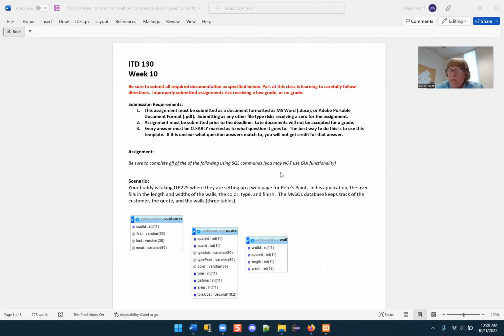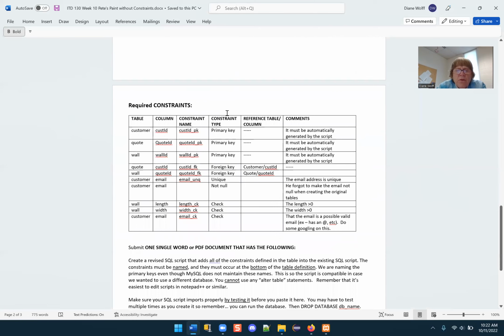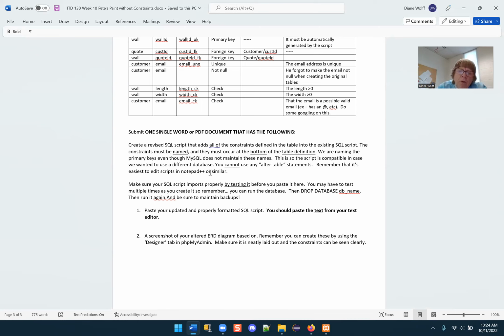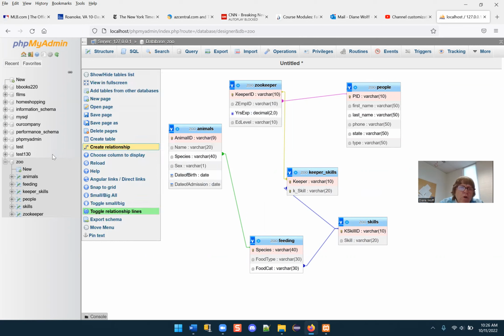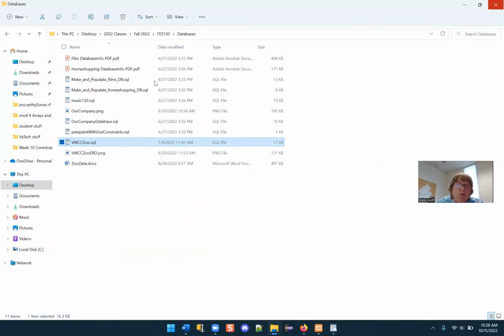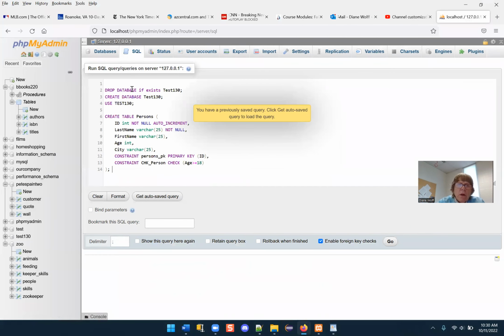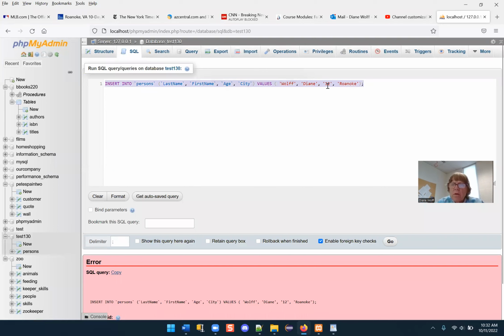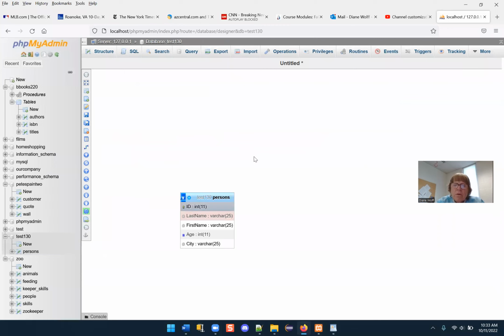ITD 110 Week 10 Assignment description